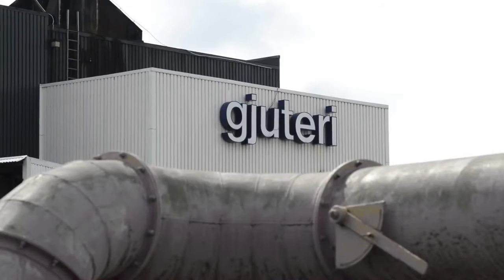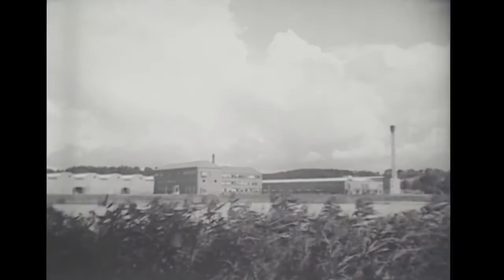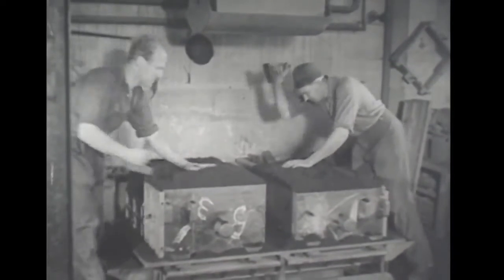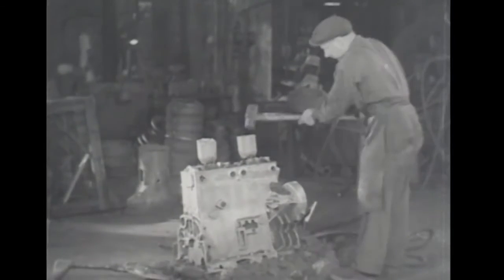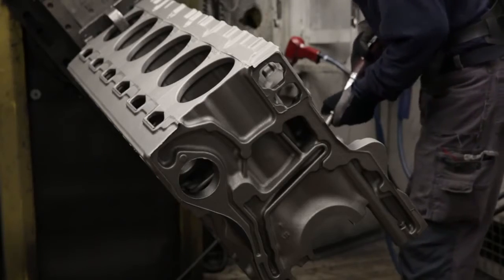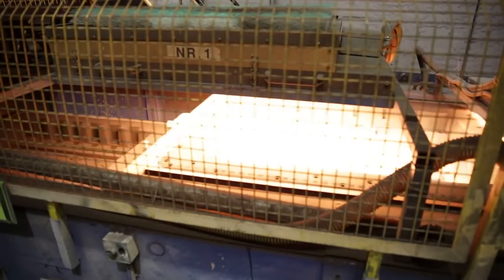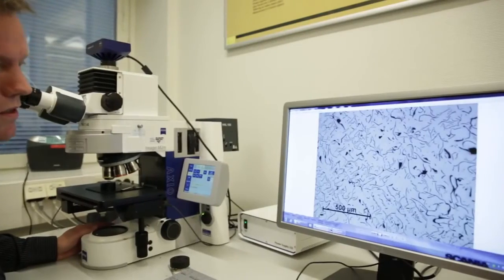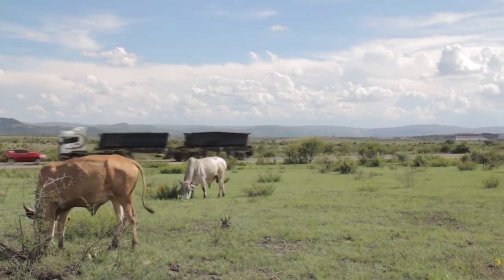Серце двигуна Scania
Відео присвячене власному ливарному виробництву Scania, якому в 2014 році виповнилося 100 років.
Ливарний цех на заводі Scania – це те місце, де народжується серце кожного транспортного засобу – його двигун. Щороку Scania виробляє від 85 до 90000 двигунів для вантажівок, автобусів, генераторів та промислових об’єктів по всьому світу. В 2014 році ливарному цеху виповнилося 100 років.
У ролику коротко показана історія розвитку виробництва від 1914 року до сьогоднішніх днів. Кент Варглоу, колишній директор ливарного цеху Scania, який пропрацював в компанії 42 роки, говорить про те, що з самогу початку і донині Scania дотримується ключових принципів у виробництві двигунів – це якість, збереження довкілля і охорона праці. За сто років ливарне виробництво зазнало великих змін. 100 років тому переважно всі процеси вимагали фізичної важкої праці та залежали від вмінь та кваліфікації робітників. Зараз більшість процесів автоматизована, займає набагато менше часу, також змін зазнали самі матеріали. Із введенням нових норм з викидів, велика увага приділяється розробці та проектуванню двигунів. Підвищення тиску у подачі пального та інші технічні новинки ставлять нові стандарти щодо виготовлення та якості блоків циліндрів та інших компонентів двигунів.
Перевага у наявності власного ливарного виробництва надзвичайне, адже компанія може контролювати виробництво компонентів на всіх етапах, а отже здатна забепечити головну перевагу та обіцянку своїм клієнтам – ШВЕДСЬКУ ЯКІСТЬ.